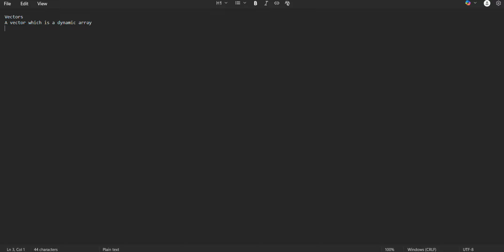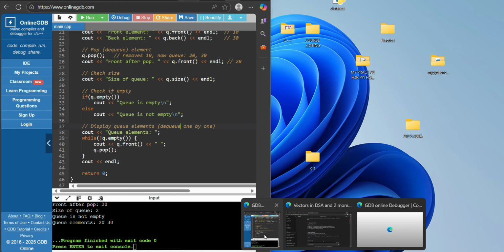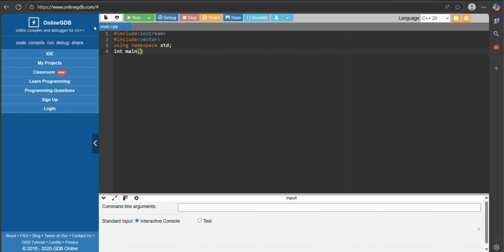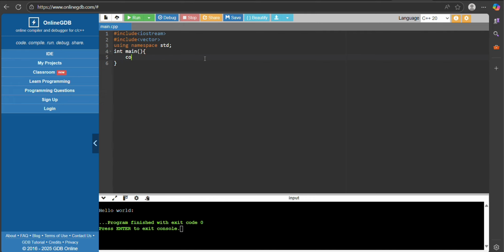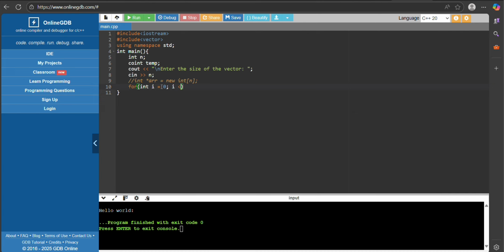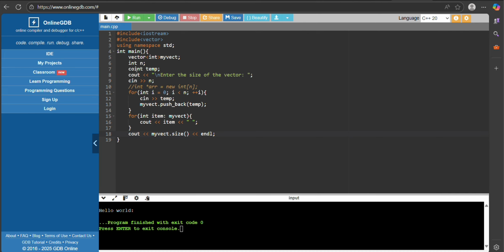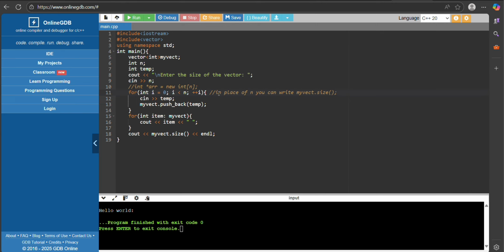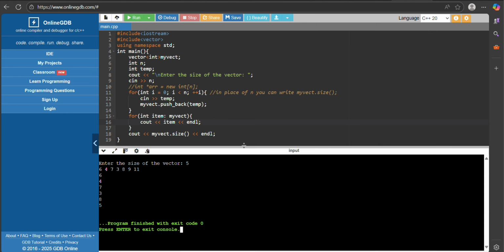Vectors in DSA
An algorithms-focused YouTube channel can be a great niche since many learners are always searching for clear explanations and walkthroughs. and in every sunday i will try to get with different content